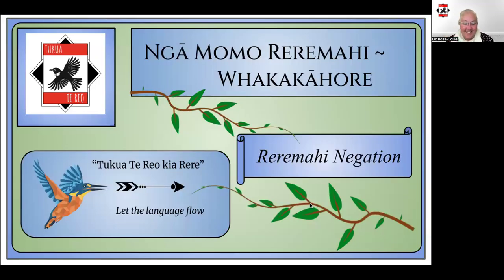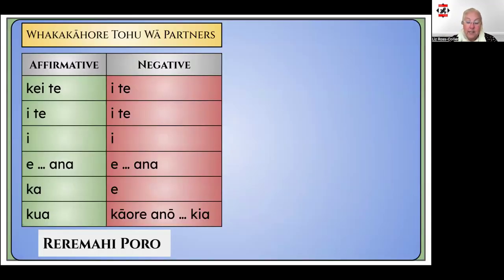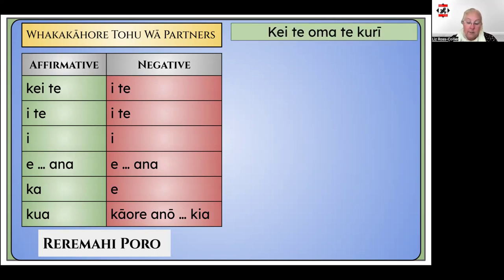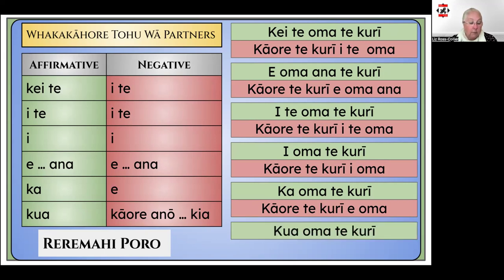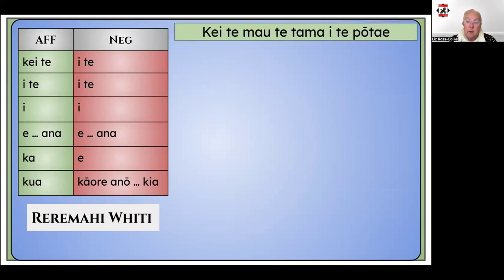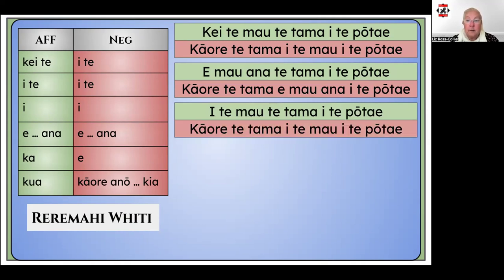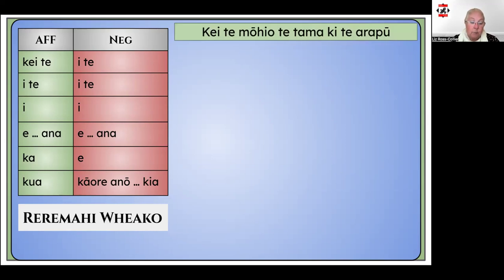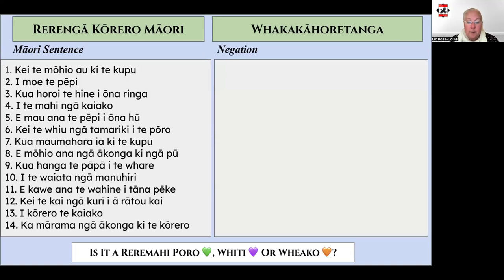Ngā Momo Reremahi Whakakāhore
How to negate three types of reremahi using different tohu wā.